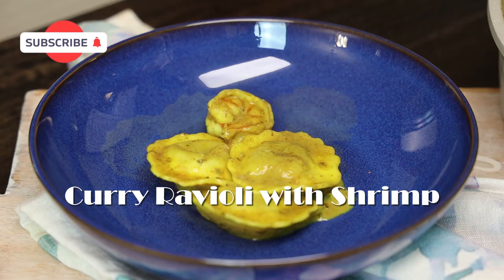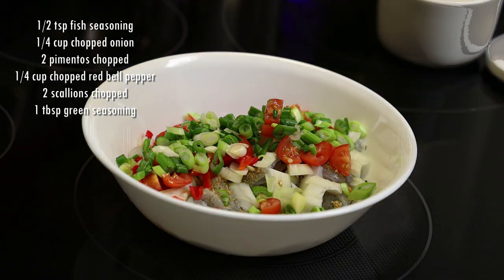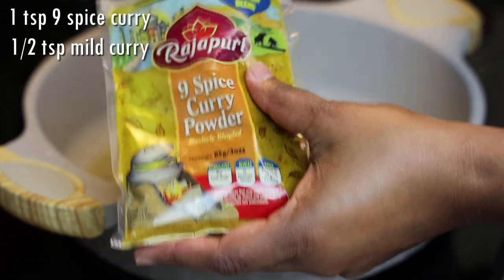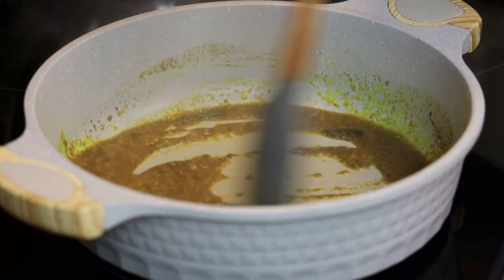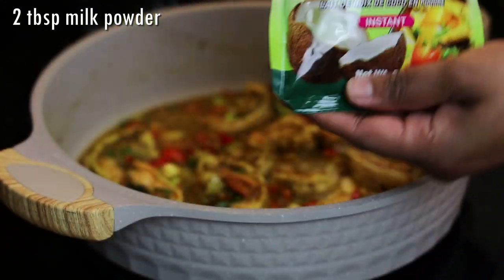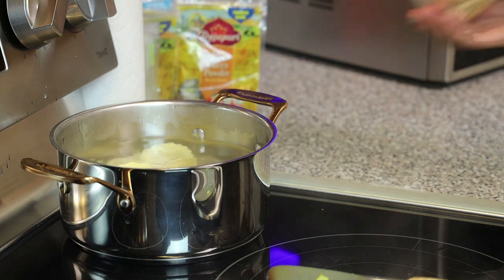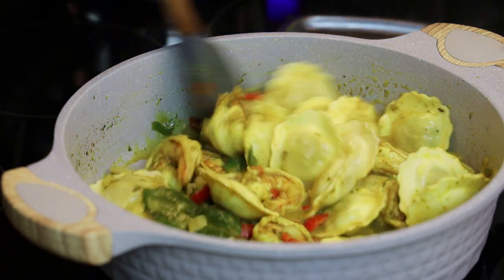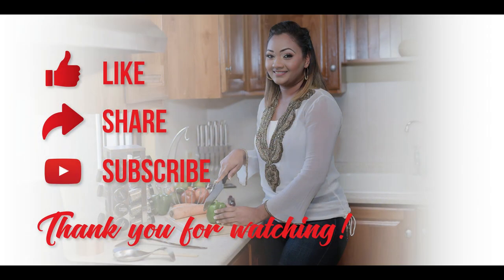Curry Ravioli with Shrimp - Episode 2235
15 large shrimp
1/2 tsp fish seasoning
1/4 cup chopped onion
2 pimentos chopped
1/4 cup chopped red bell pepper
2 scallions chopped
1 tbsp green seasoning
1 tbsp oil
1/4 tsp methi seeds
1/4 tsp geera seeds
Few curry leaves
1 tsp - 9 spice curry
1/2 tsp mild curry
1/3 cup water
1/4 cup water
2 tbzp coconut milk
1 bay rum leaf
1 pk Mushroom Ravioli

SHOP -